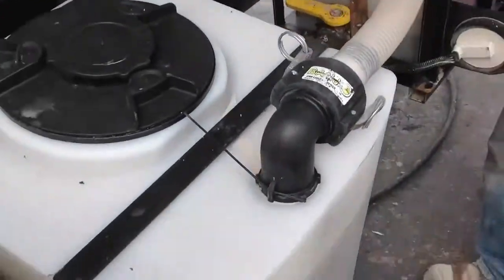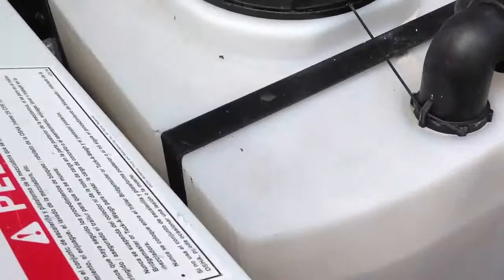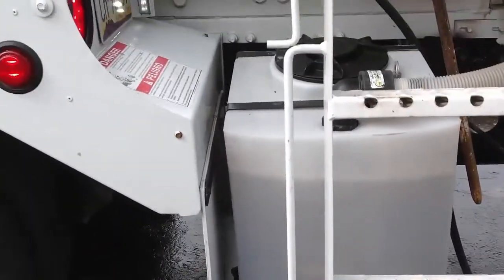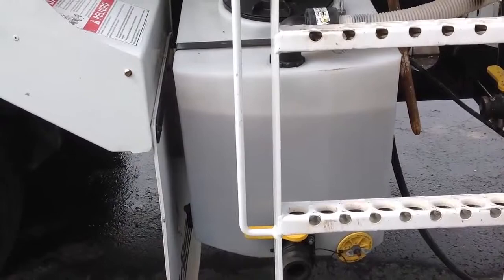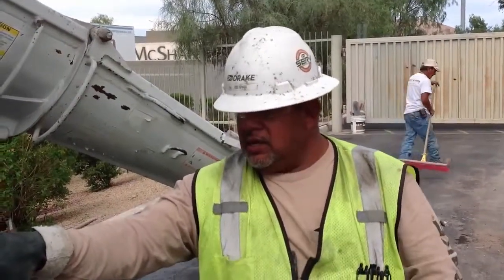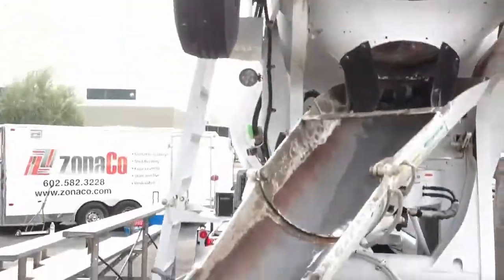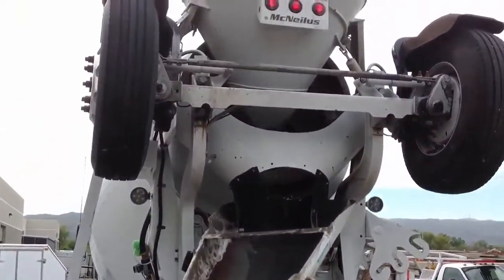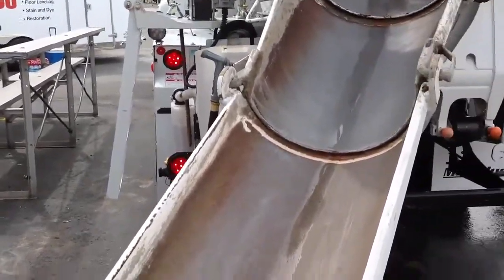Washout Watchdog | Colored Washout Load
- Les Connard and Jose, a concrete truck driver from Drake Materials in Phoenix, AZ demonstrate how effective the Washout Watchdog is with colored washout water and materials.